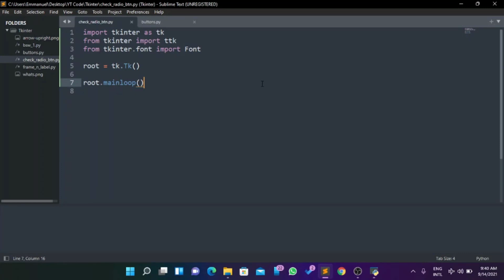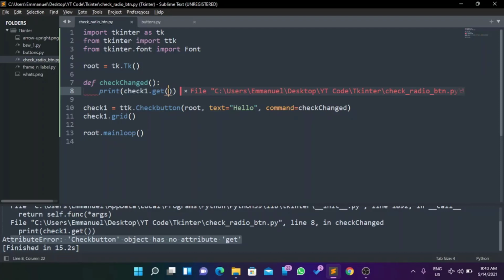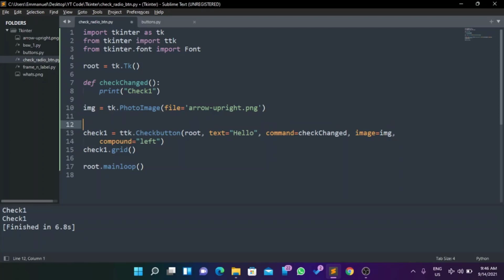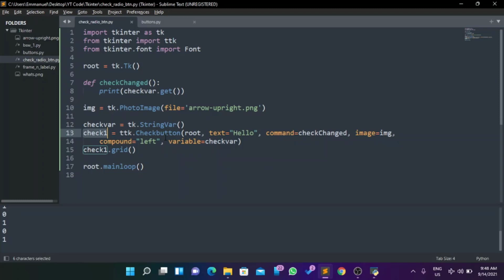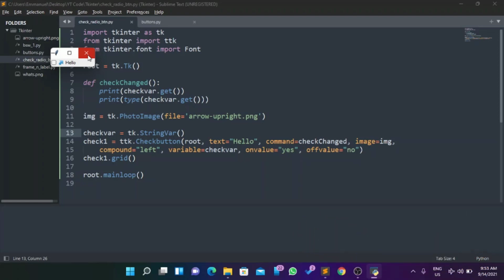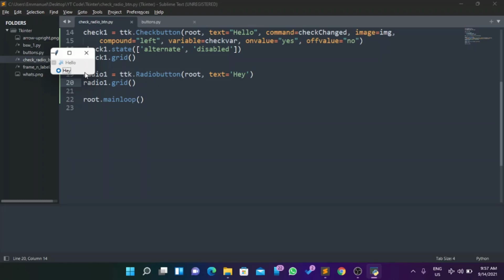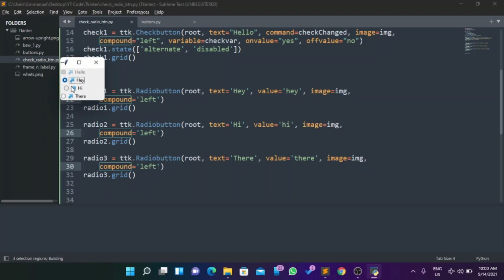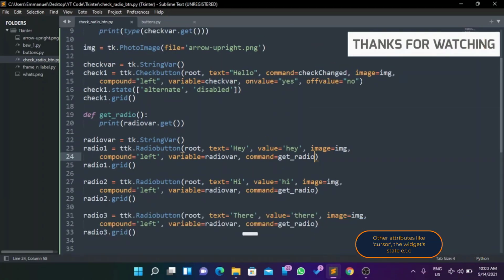PYTHON TKINTER GUI SIMPLIFIED - Check Buttons and Radio Buttons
Learn how to create a Check button and a Radio button and make it functional as well.

⏲ Timestamps ⏲
0:00 - Intro
0:20 - Checkbutton Widget
1:00 - Creating a Check button
1:38 - Adding 'command' to the Check button
2:43 - Adding an image to a Check button
3:43 - Displaying image and text together
4:46 - Making a Check button functional
7:29 - Using 'onvalue' and 'offvalue' on a Check button
8:26 - A little on Tkinter variable or value holders
9:40 - Giving our Checkbutton an indeterministic state
11:12 - Radiobuttons widget
11:40 - Creating Radiobuttons
12:52 - Making our Radiobuttons functional
13:30 - Using images with Radiobuttons
14:03 - Using images and text together in a Radiobutton
14:50 - Making Radiobuttons more functional